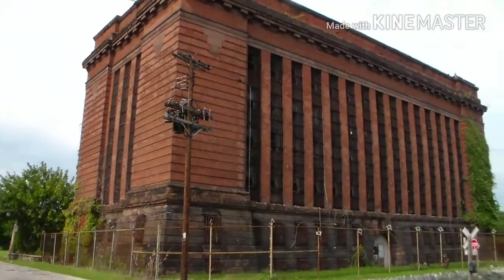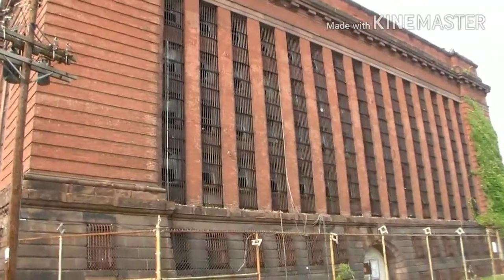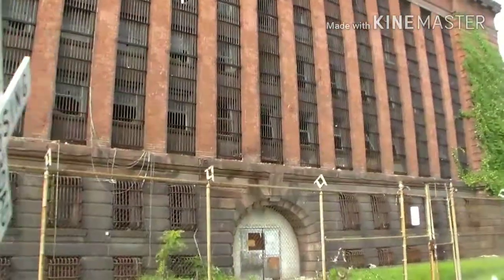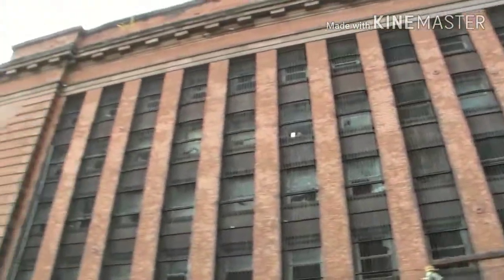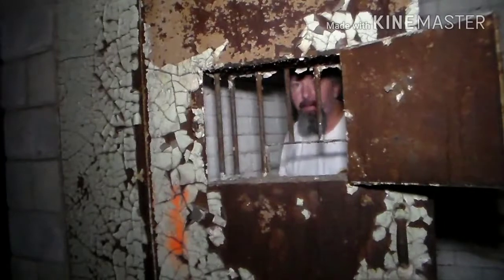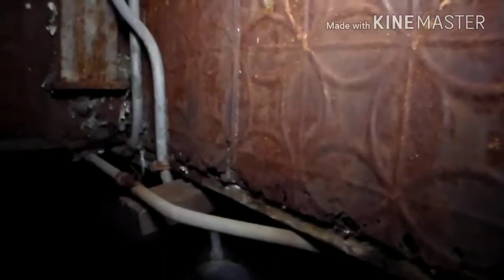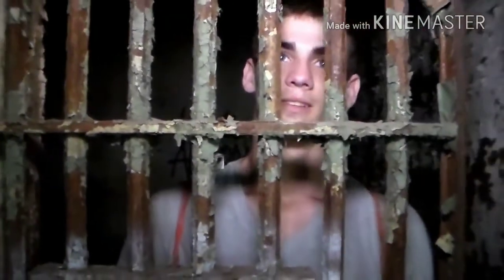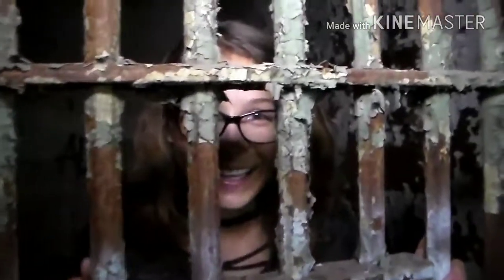Creepy Abandoned Prison ( York PA )